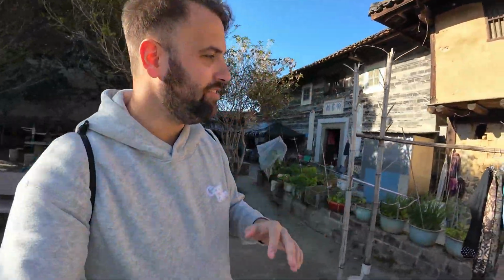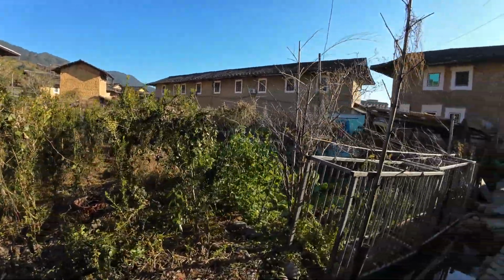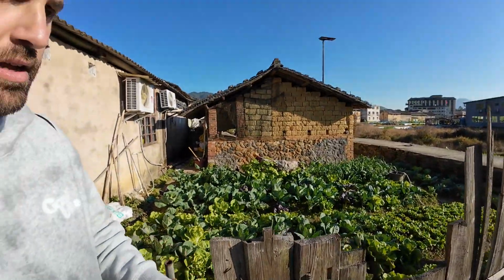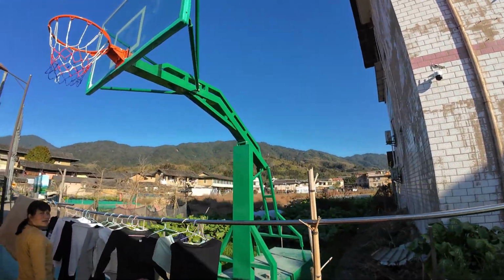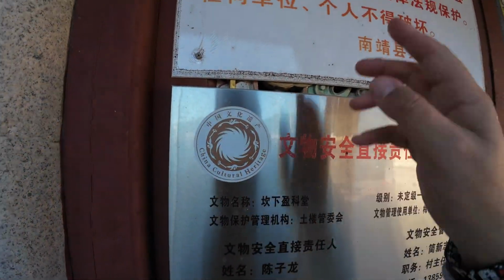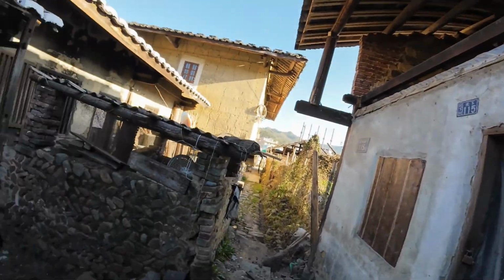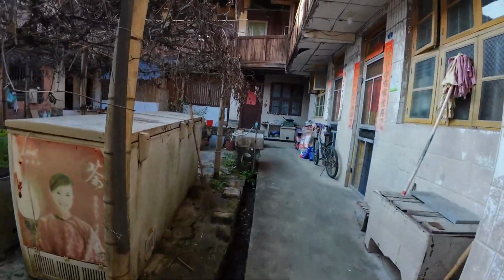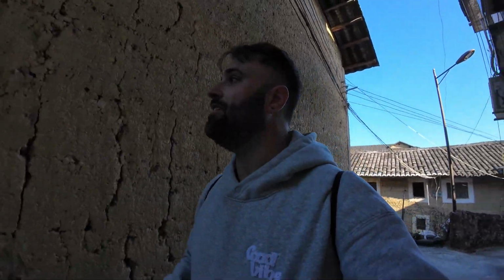I explored an abandoned Chinese Village!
China, somewhere on the east coast. Finally I had the chance to explore a Chinese village. What Actually Happens Inside a REAL Chinese Village? What ACTUALLY Happens in Chinese Villages in 2025? They Said Chinese Villages Were Gone... But I Found THIS!